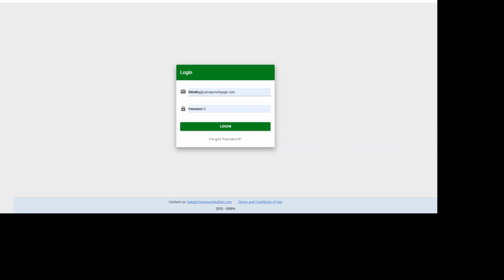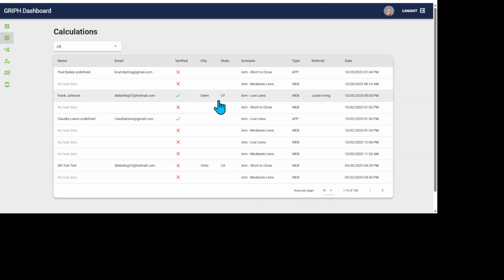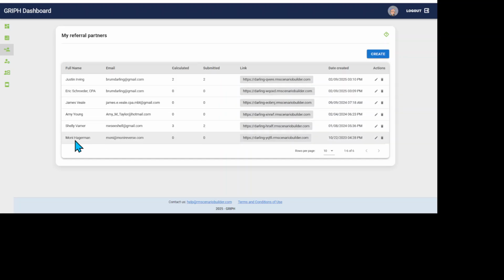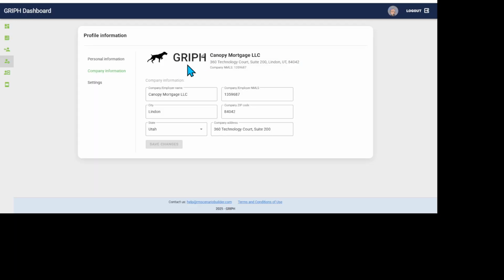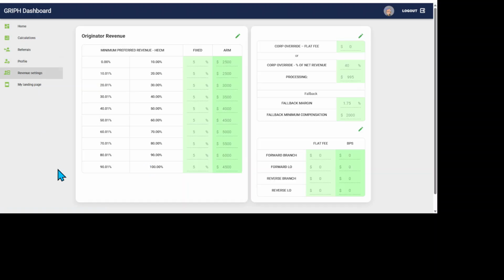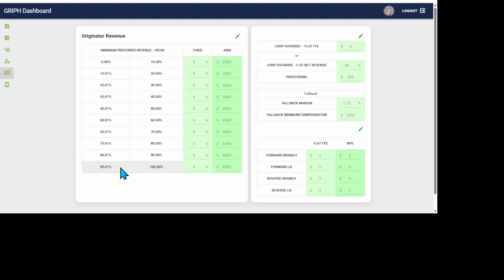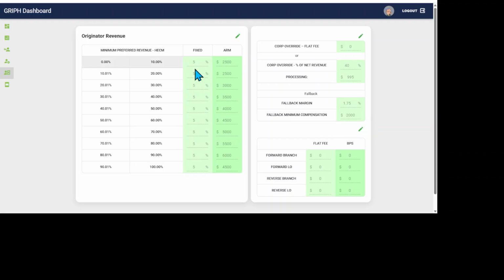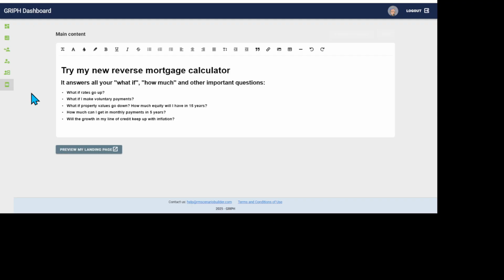LOAN OFFICER DASHBOARD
Navigating the loan officer dashboard